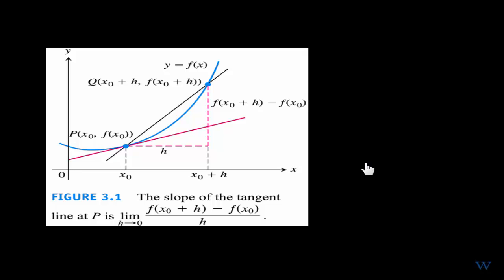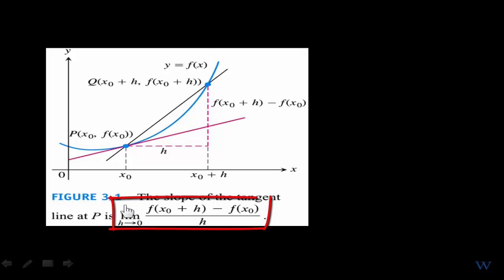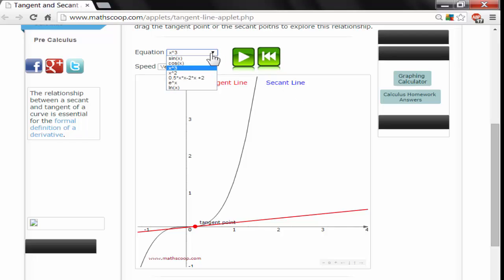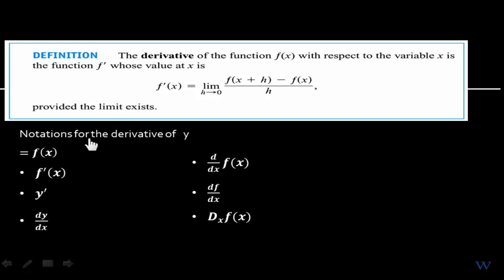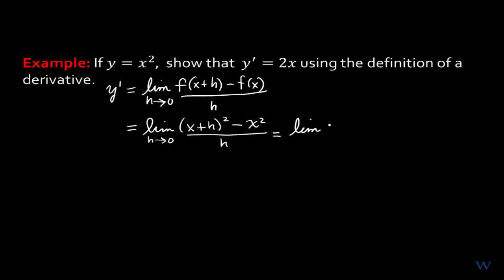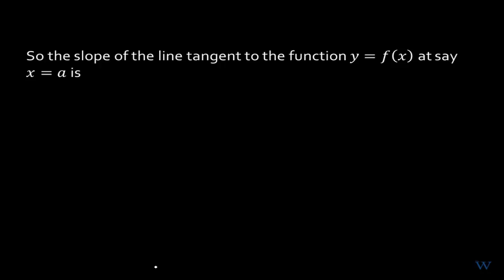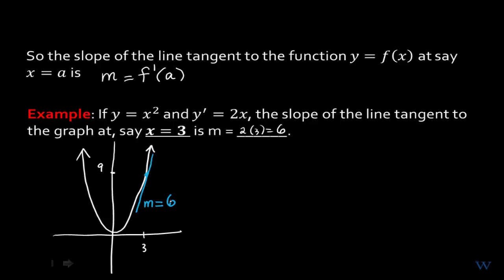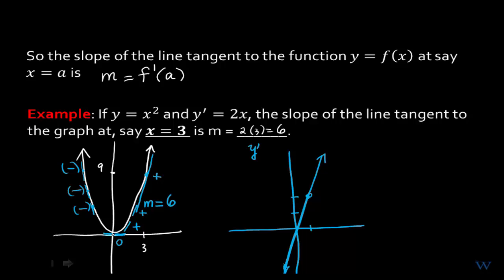Section 3.2 Part A-F2014 The Derivative as a Function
We introduce the derivative of a function as a limit, notations, examples of how to find the derivative using the definition.